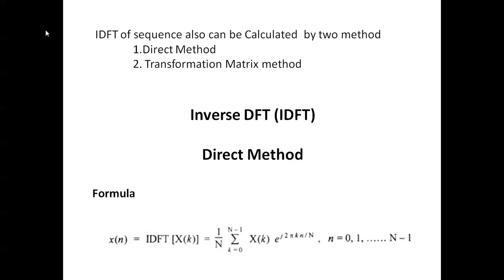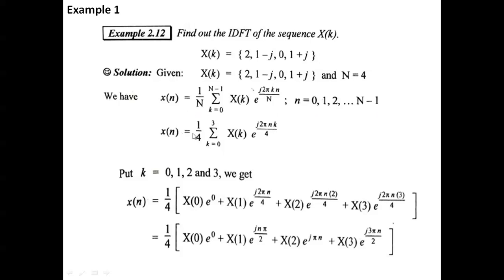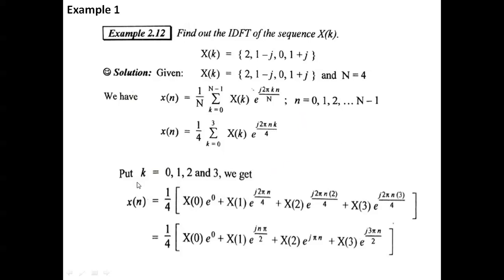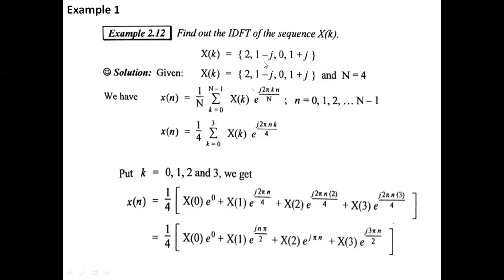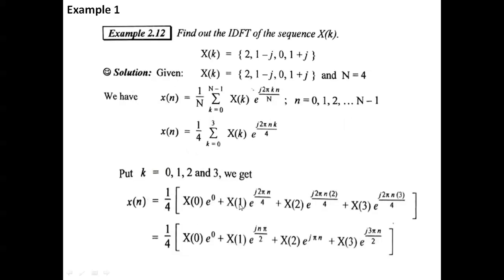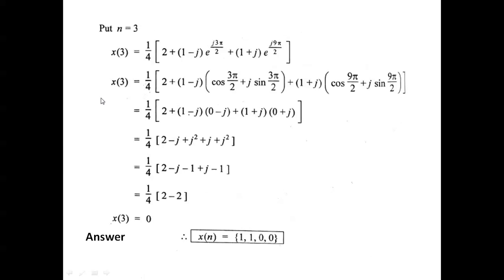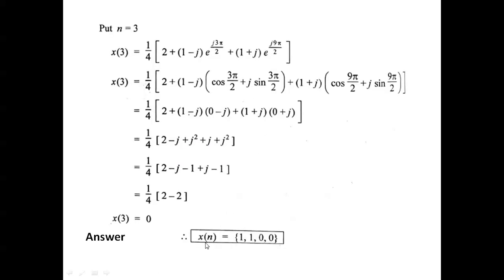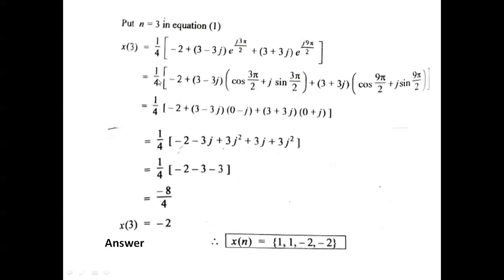Inverse Discrete Fourier Transform, Direct Method/MAMSE